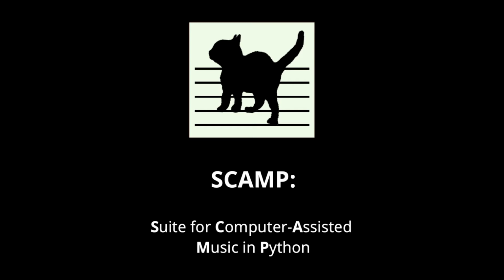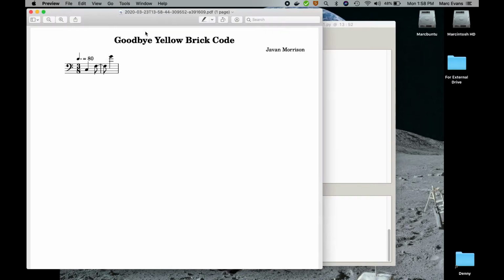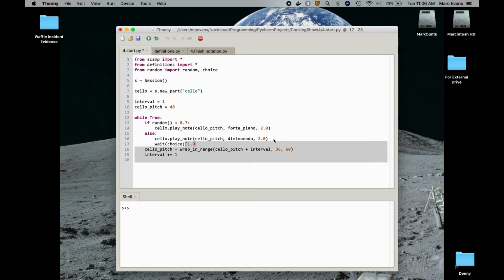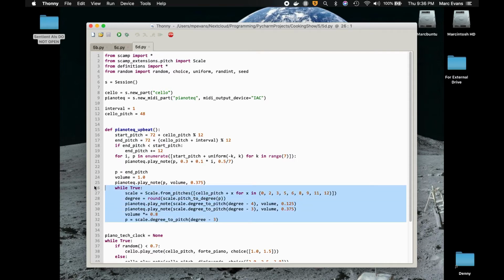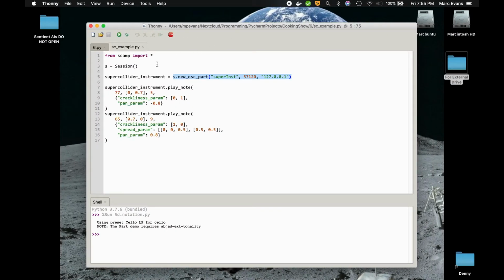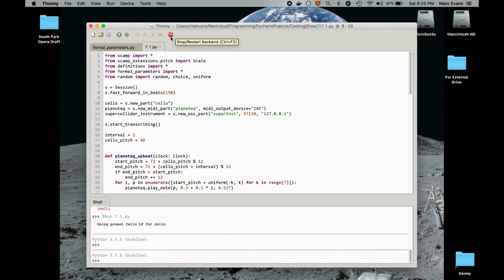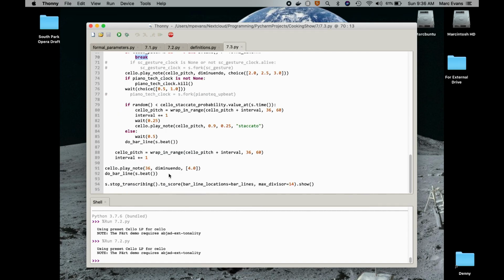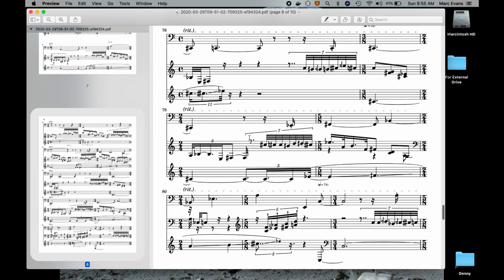Cooking up Some Music in SCAMP (OLD)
Step-by-step demonstration of composing in SCAMP, from a single note to a whole multi-part piece.

SCAMP (Suite for Computer-Assisted Music in Python) is a free and open source framework for music composition in Python.